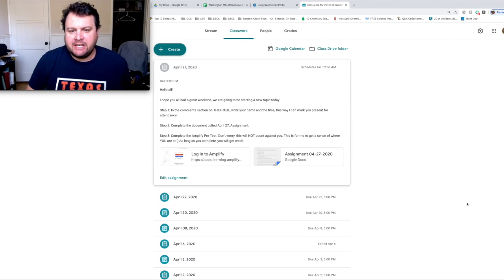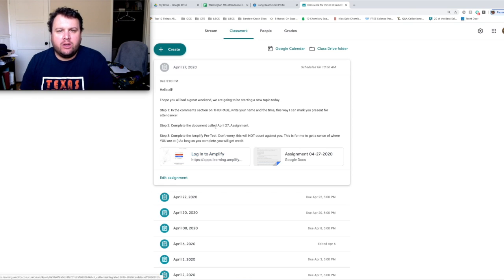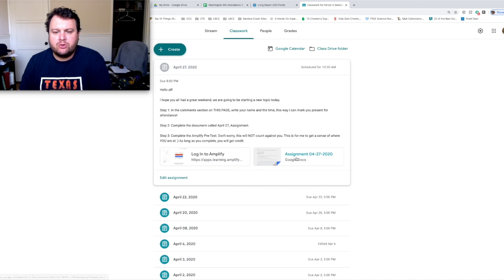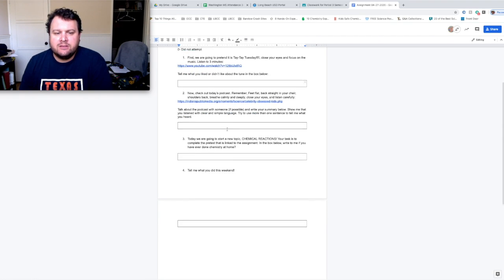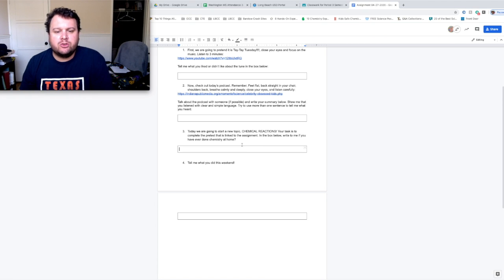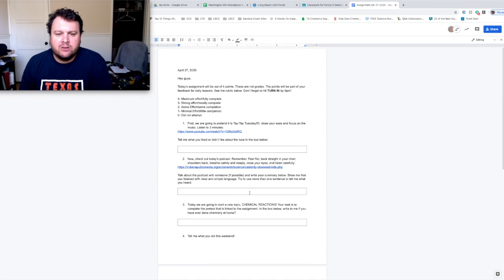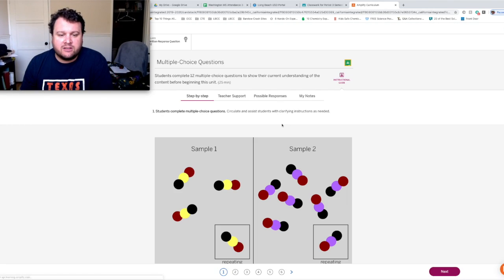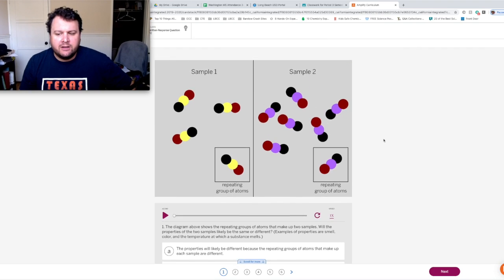April 27, 2020 Assignment Explanation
This video is about April 27, 2020 Assignment